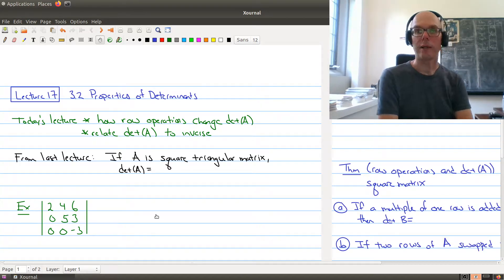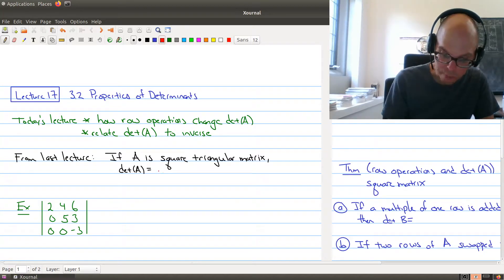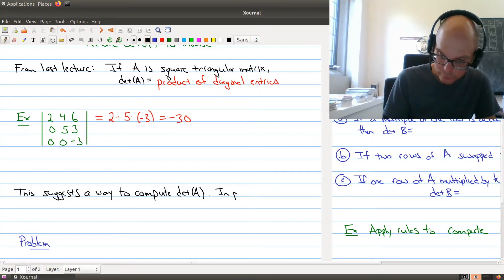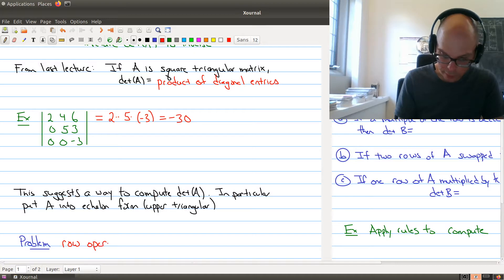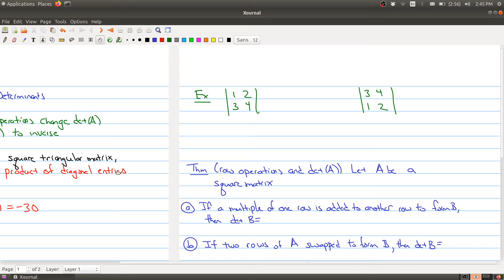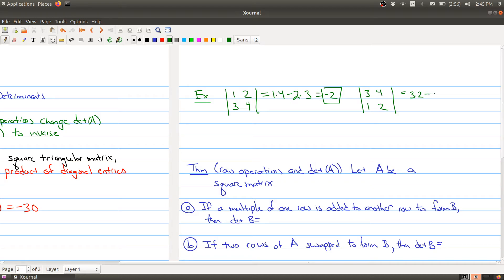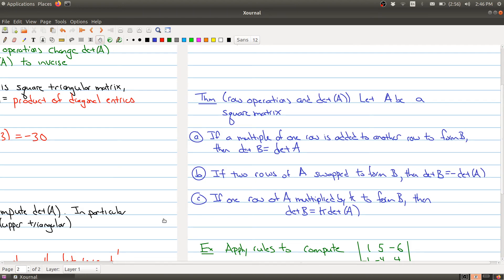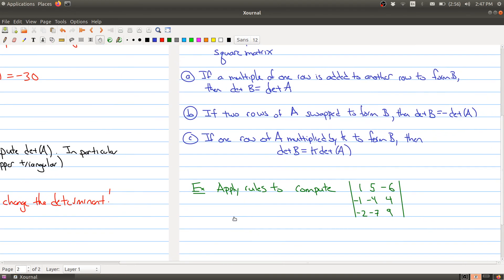Math 1B03 (2020-2021) Lecture 17 Part 1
In Lecture 17 we look at properties of determinants.  In Part 1 we examine how elementary row operations change the determinant of a matrix.